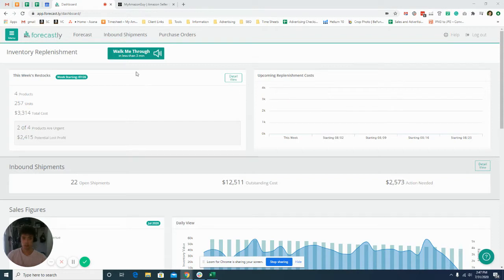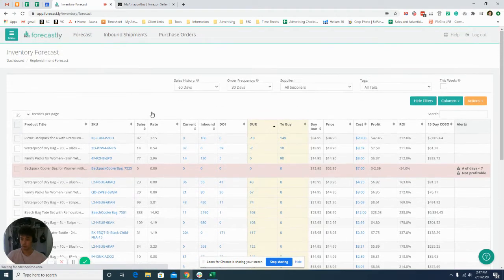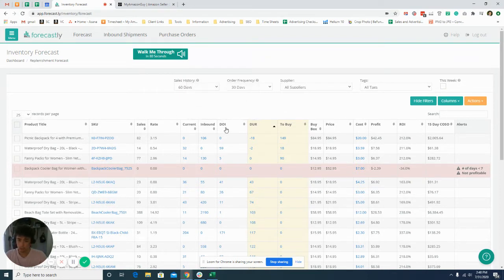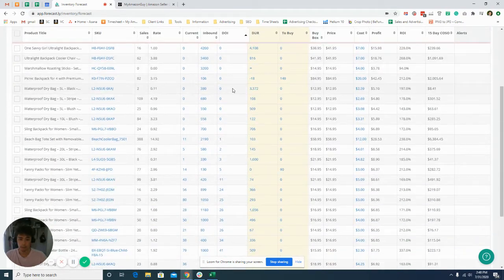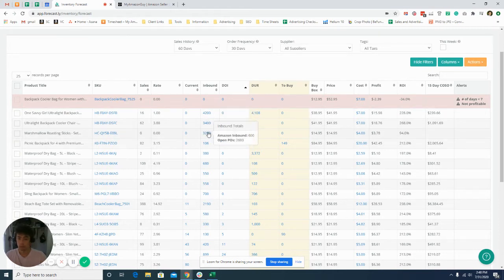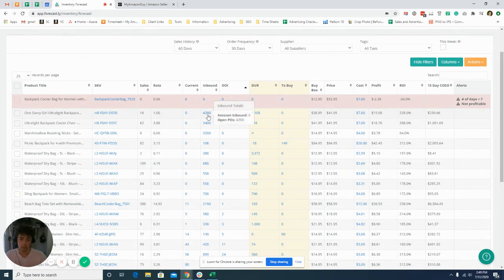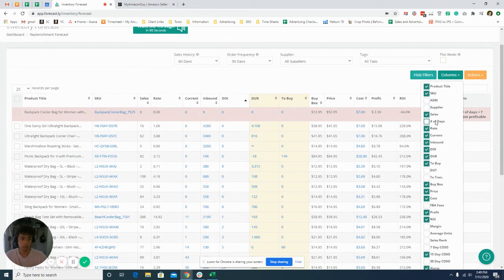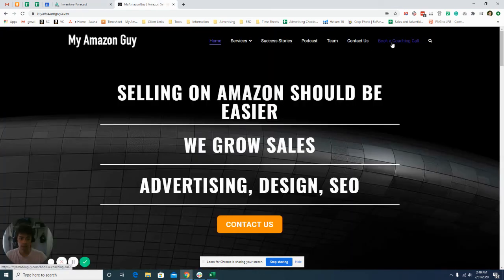How to Manage Amazon Seller Central Inventory Levels with Forcastly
Forecastly is an analytics tool to help Amazon FBA sellers boost their sales through automation and efficiency. Built to optimize the FBA inbound process.

Stop leaking revenue and boost your profits with Forecastly
Boost your FBA sales and profits with accurate demand forecasting and inventory management that tells you exactly when and how many units to restock.

Capture all the sales you can and don’t miss out on revenue by avoiding “stock-outs”
Remove the guesswork out of inventory replenishment with a tool built to give you accurate demand forecasting
Slash your time spent managing inventory for your FBA products
Boost sales and sales velocity by keeping your Best Seller Rank, position in buy box and search results